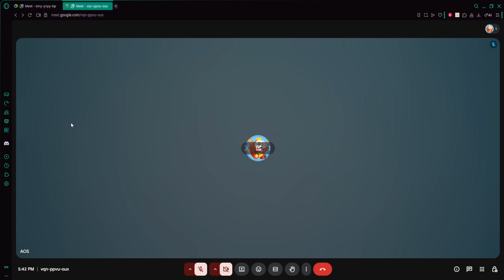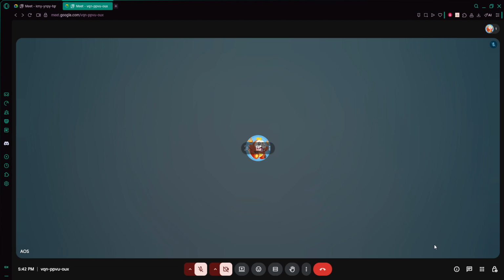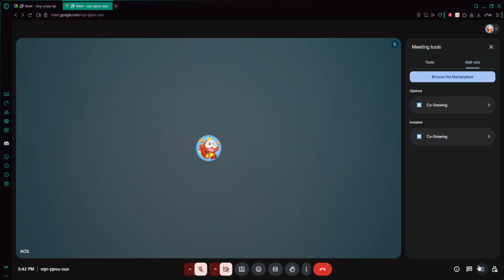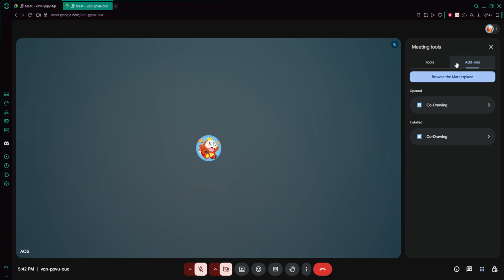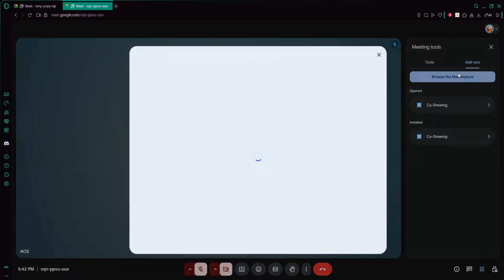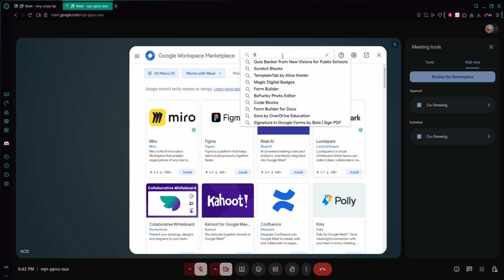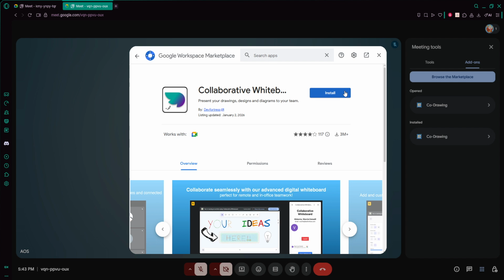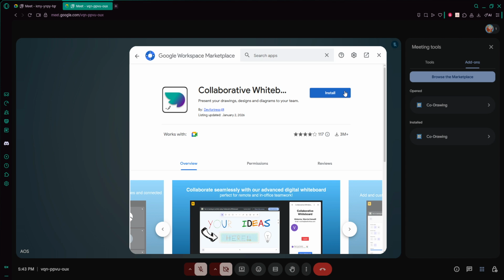How To Use Jamboard In Google Meet (Simple Guide)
In this comprehensive tutorial, we will explore how to use Jamboard in Google Meet, an essential tool for enhancing your virtual collaboration experience. Whether you're conducting a business meeting or a classroom session, Jamboard can significantly boost engagement and creativity by allowing participants to brainstorm and visualize ideas in real time.

You will learn how to seamlessly integrate Jamboard into your Google Meet sessions, navigate its features, and optimize its use for productive discussions. Watch till the end to unlock the full potential of your online meetings!